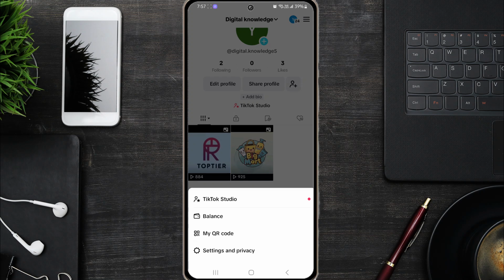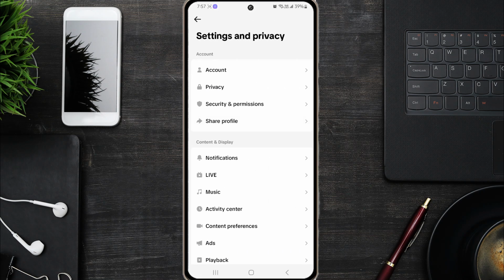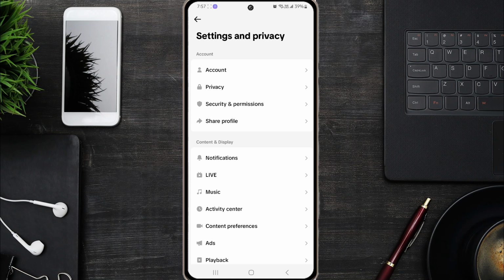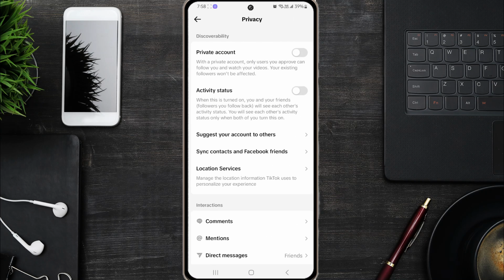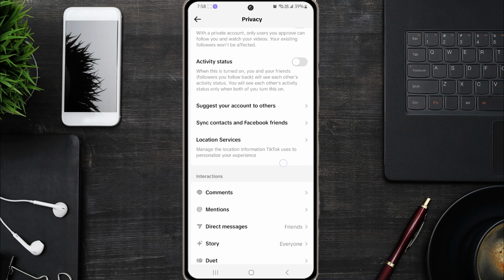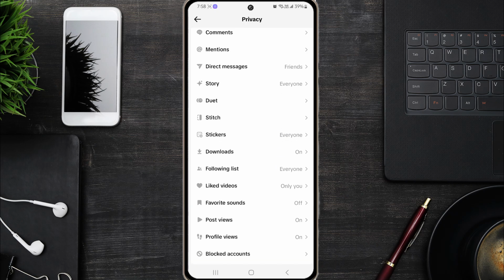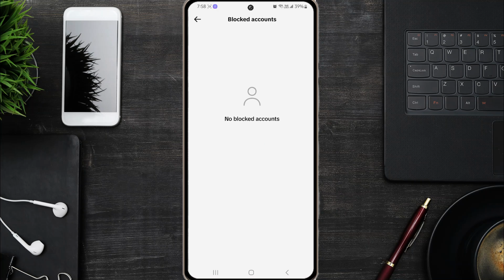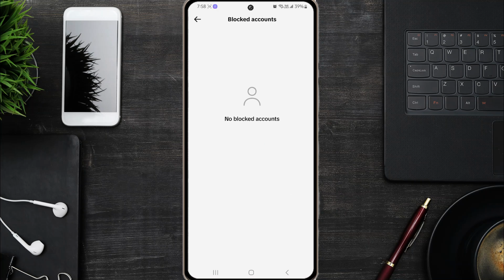HOW TO SEE BLOCKED LIST ON TIKTOK - EASY GUIDE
HOW TO SEE BLOCKED LIST ON TIKTOK
Do you want to know HOW TO SEE BLOCKED LIST ON TIKTOK ? Then this is the video for you!

This is a step-by-step tutorial on how to check blocked users list on tiktok  full guide on this.